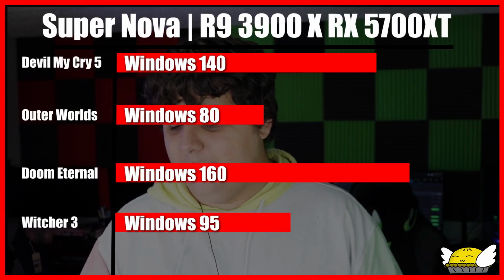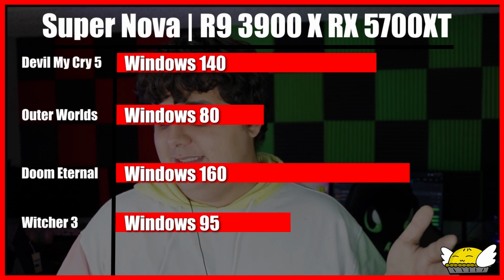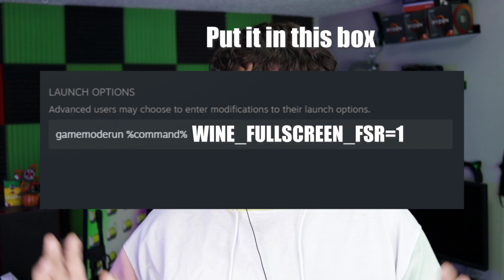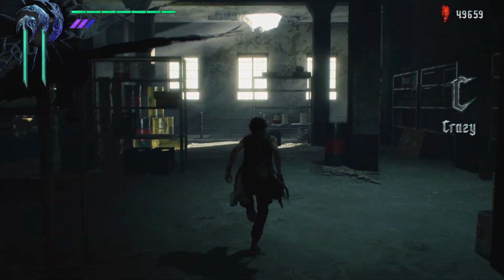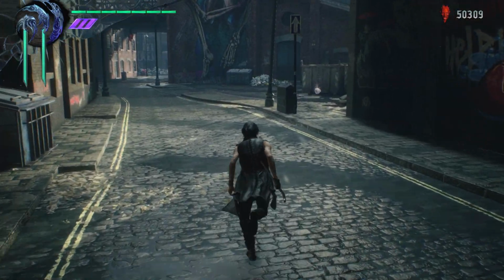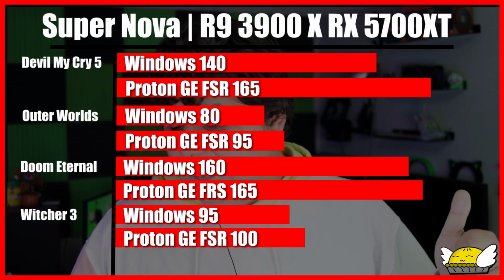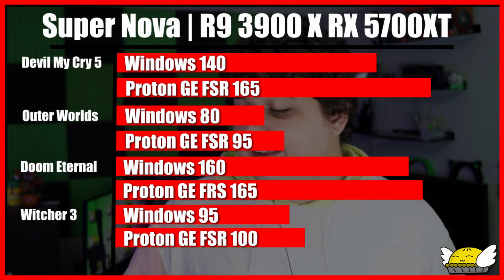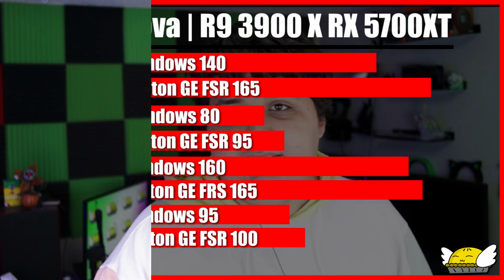Linux Has a Secret Weapon and it's FSR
Today Linux beets windows 100% of tie time in gaming using the power of FSR. That's right used Proton GE we have the power to turn FSR on in any game and using that we are able to completely destroy our windows metrics to the same system.

Today we are going to talking about and benchmarking FSR performance on Linux using proton GE. Proton GE is a labor of love from user GloriousEggroll and can be downloaded and installed for free off of get hub. We talk about it in this video here

After you get Proton GE installed all you will need to do is add the line of code to your launch commands
WINE_FULLSCREEN_FSR=1

All this code dose is tell the render to use FSR instead of the scaler built into Wine so if the application in question is not using a scaler then FSR won't activate. I have found that for a 1440p monitor lowering to 1080p has the best results.